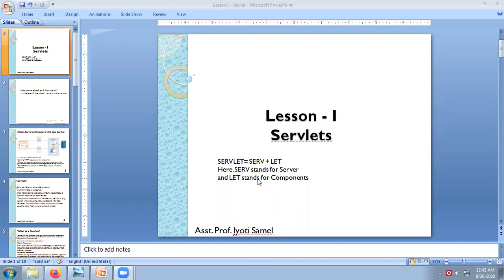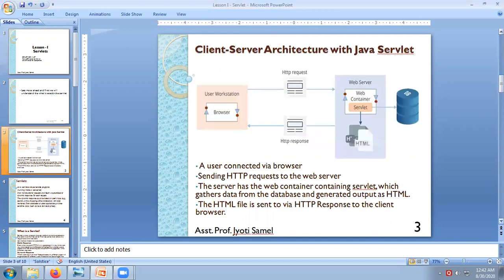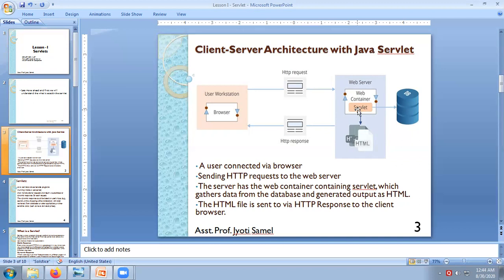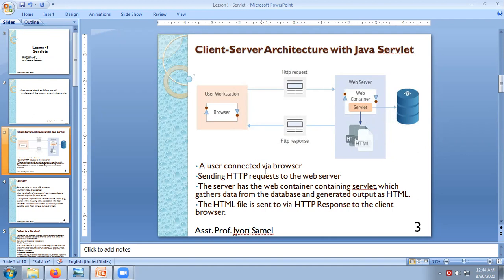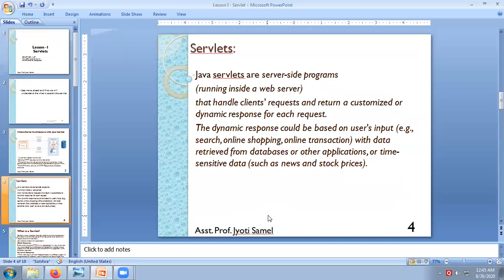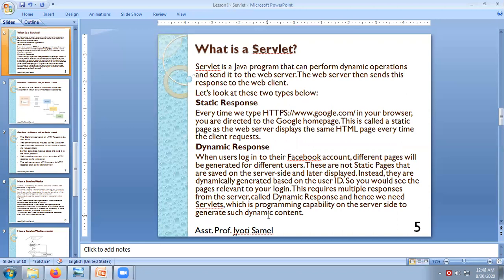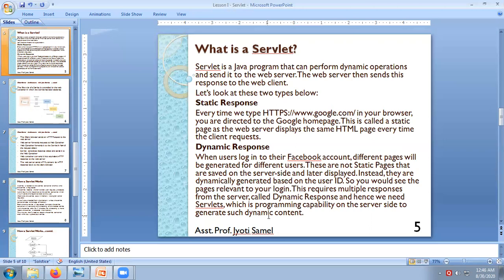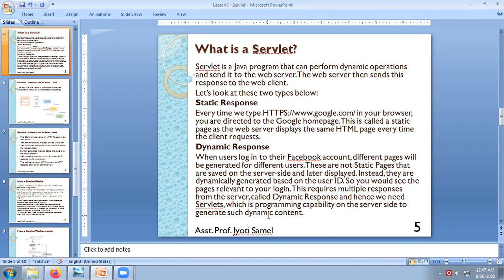What is Servlet ?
This video will give idea to students about  What is Servlet?
Created by Asst.Prof. Jyoti Samel